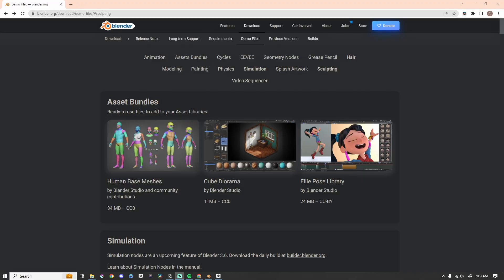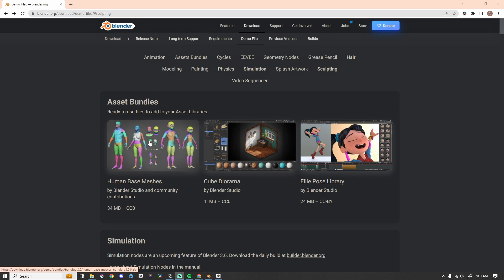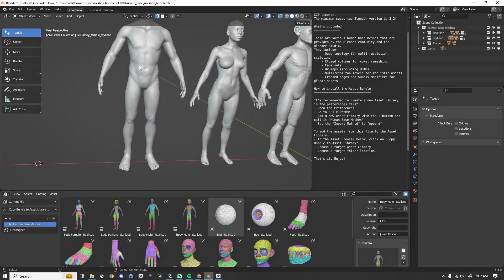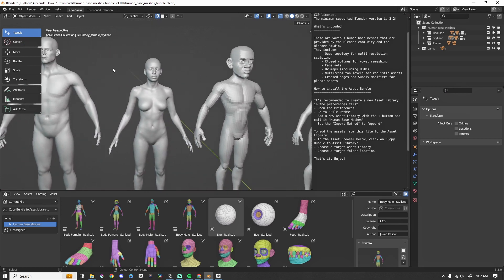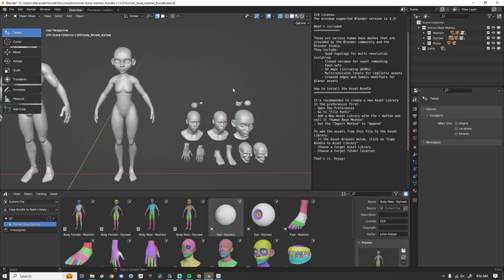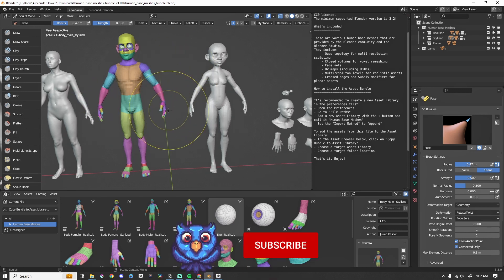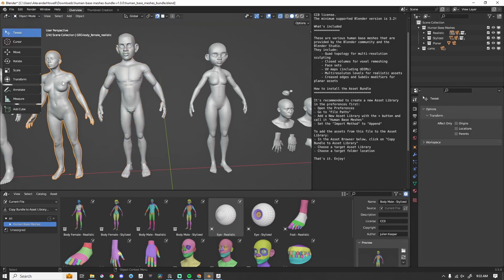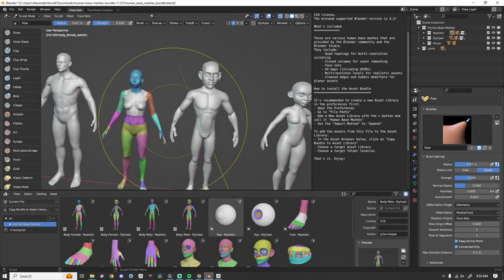Free Blender Assets!